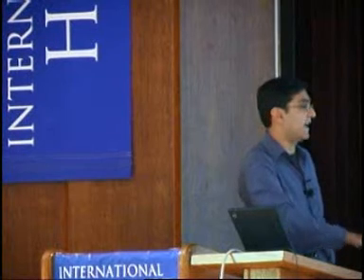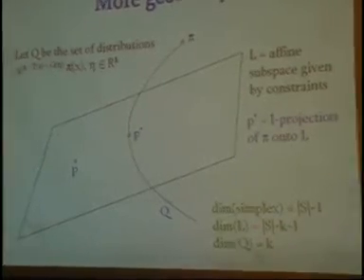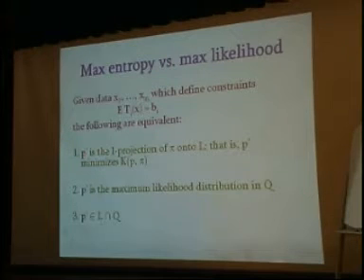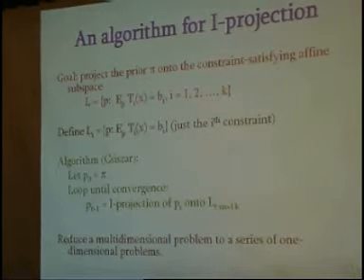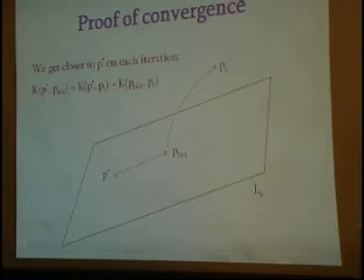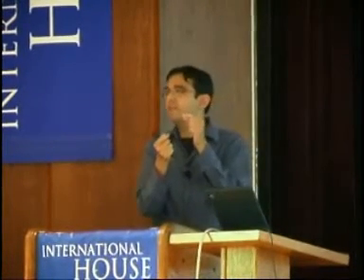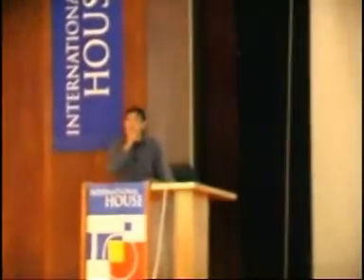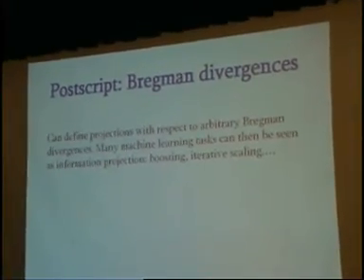Lecture 2 - Information Geometry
Sanjoy Dasgupta, UCSD
MLSS 2005, Chicago
Copyright @ VideoLectures.net